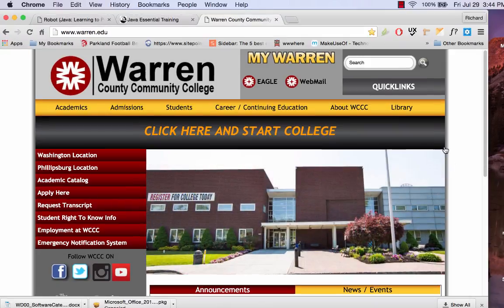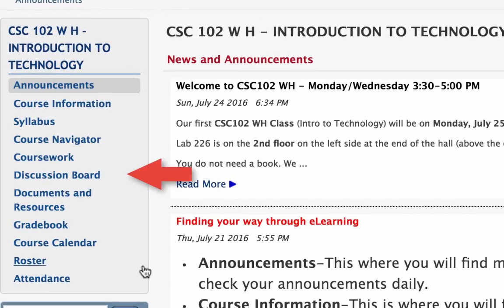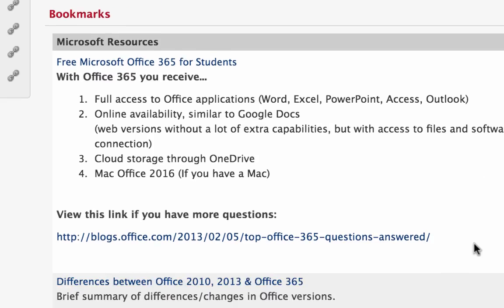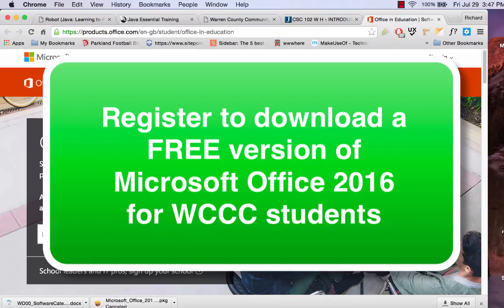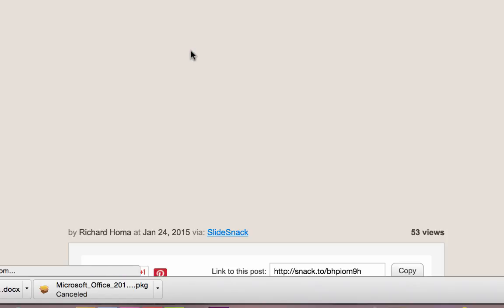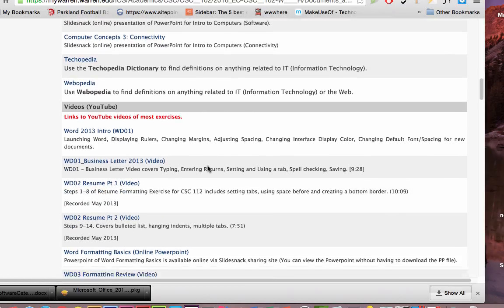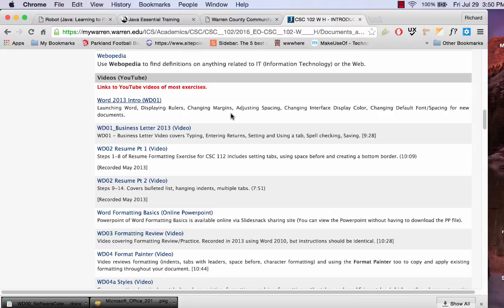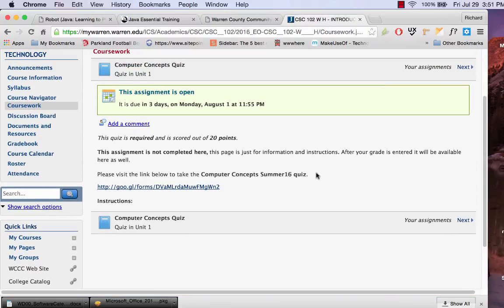CSC102_myWarren_Pt1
Basic tour of getting started with the MyWarren LMS.